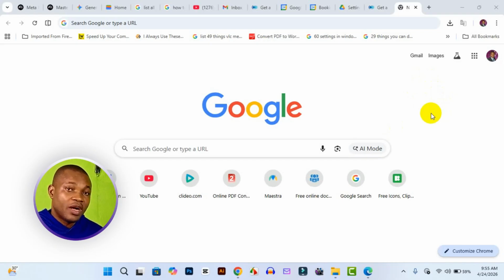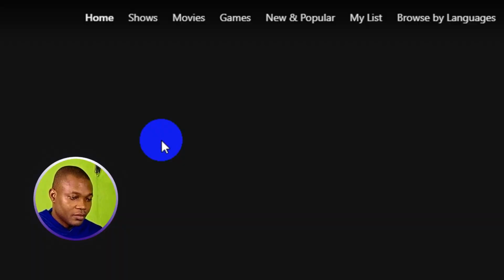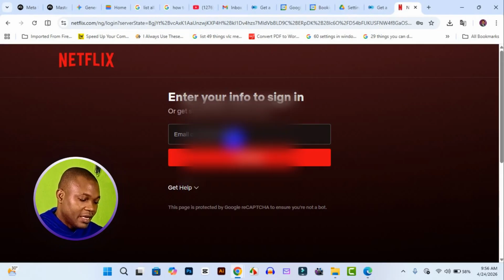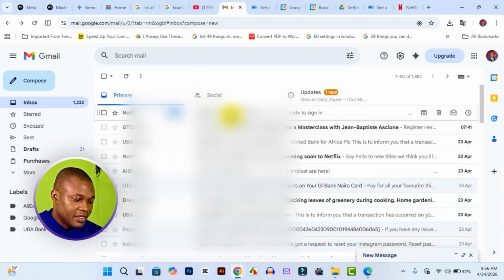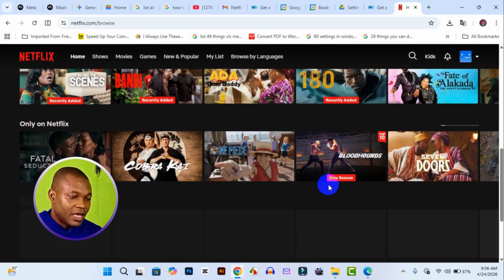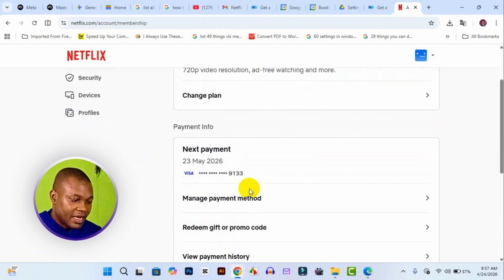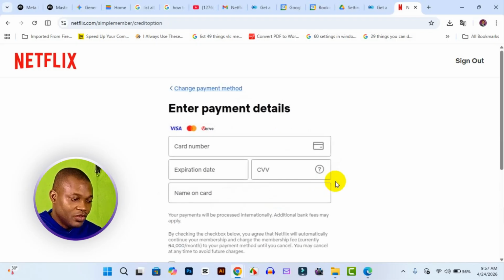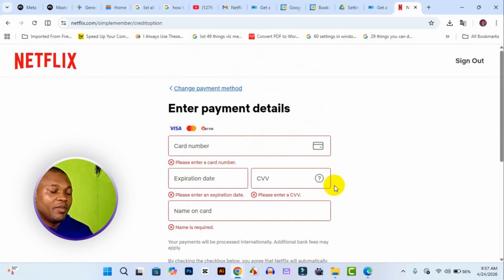How to Change Netflix Payment Card for Subscription